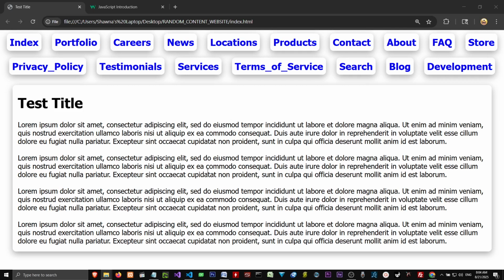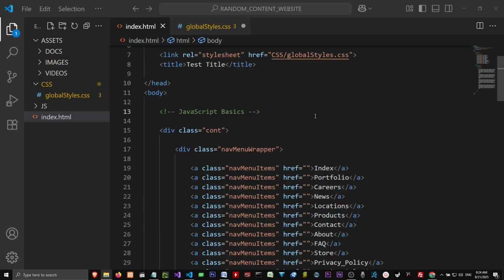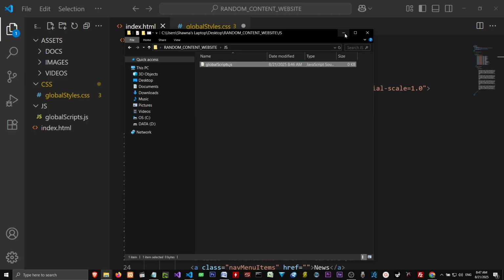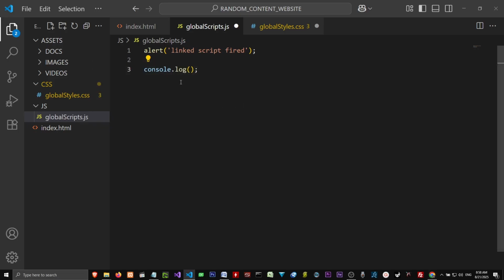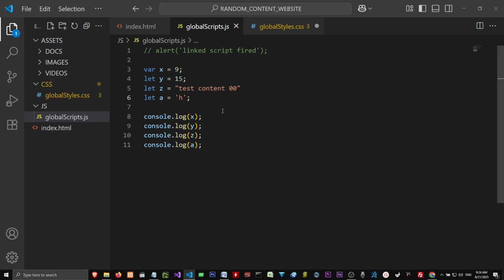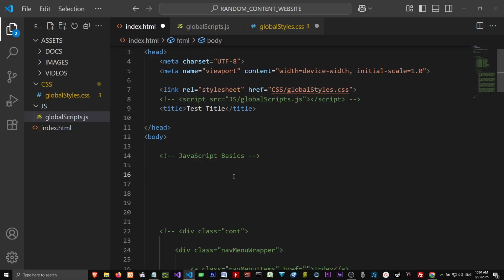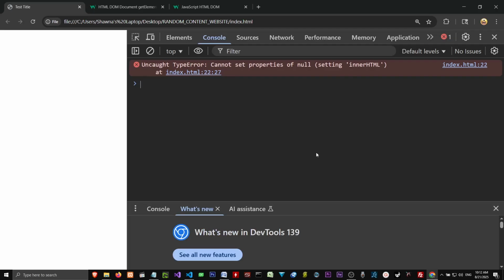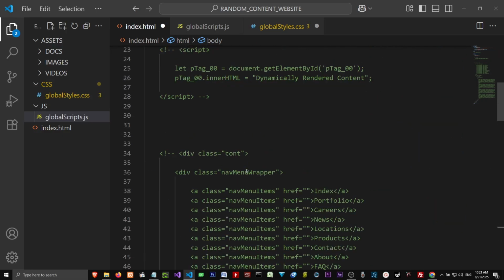Part 6: Intro to JavaScript/JavaScript Basics | Web Development/ How to Code: Random Content Genera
Learn coding by doing! No JavaScript experience? No problem! In Part 6, we get into the basics of JavaScript. This beginner’s tutorial is packed full of important concepts such as script tags, where to place script tags in your code, external JavaScript files, how to link them, console.log, developer tools, variables, data types, the DOM (Document Object Model), getElementById, errors and scope. I walk you step by step for the basic fundamentals to get you started with JavaScript!

0:00 Intro/ Review
4:30 Intro to JavaScript
8:14 script tags
8:45 alert()
12:12 Discussing script Tag Placement in body & Scope
13:10 script Tag Placement in head section
14:15 External JavaScript Files
15:50 Linking the External JavaScript File
19:00 Modular Code
21:10 console.log and Developer Tools
22:22 Object & Method
24:42 Variables (var & let)/ Data Type Basics
30:45 typeof() & Data Types
34:22 Strong & Loosely Typed Langauges
35:15 JavaScript & Document Object Model
39:12 document object
39:50 How to use getElementById()
41:38 console.log  getElementById()
44:58 Scope IMPORTANT!
45:39 console.log error/
46:10 Understanding Scope Issues
48:49 External JavaScript Files & Scope Issues
50:25 JavaScript defer attribute/boolean/flag
52:45 Review/ Outro